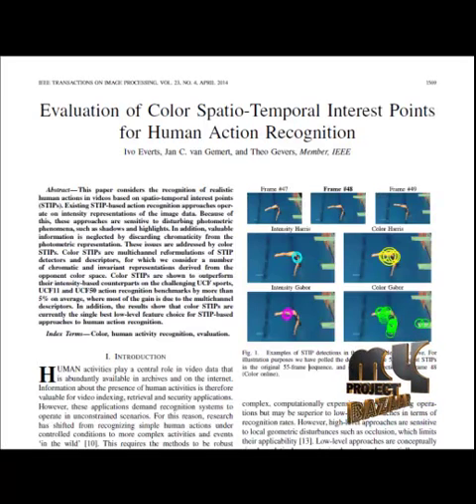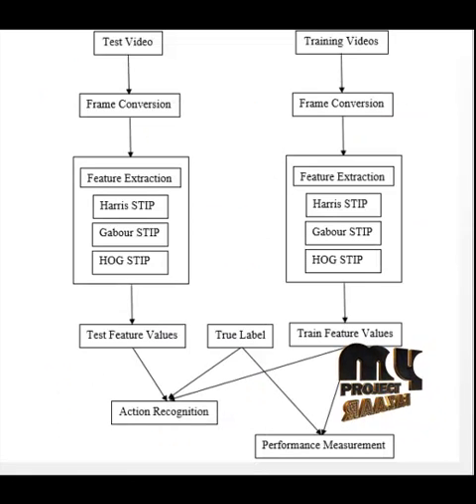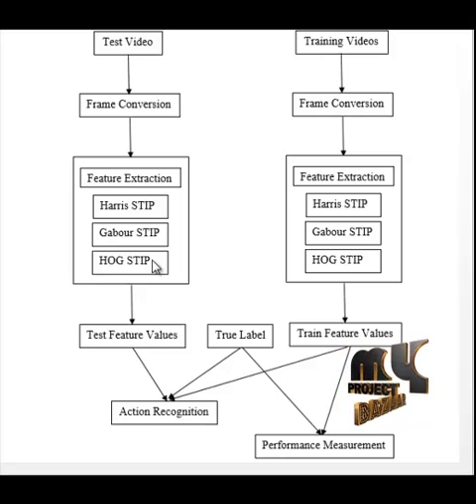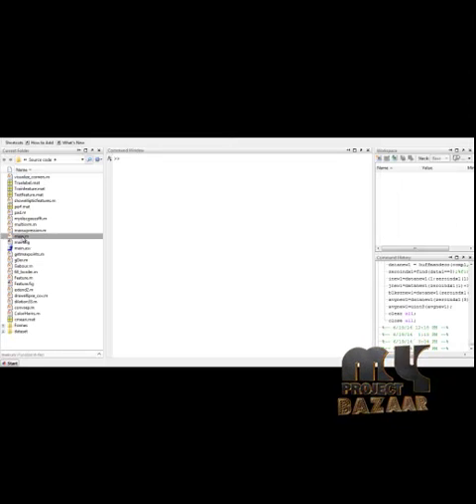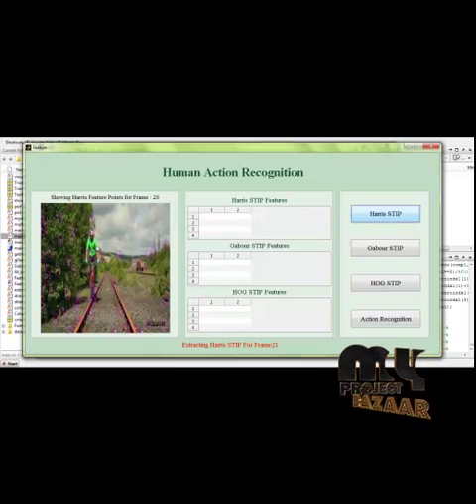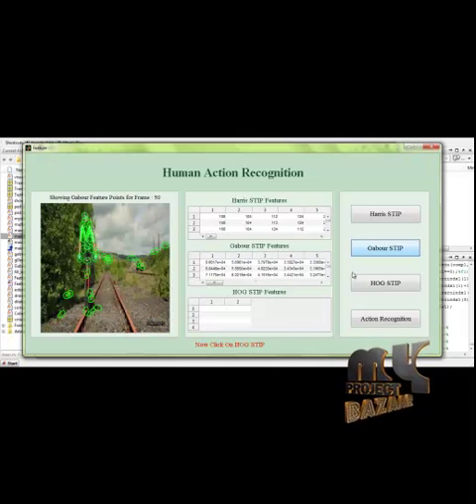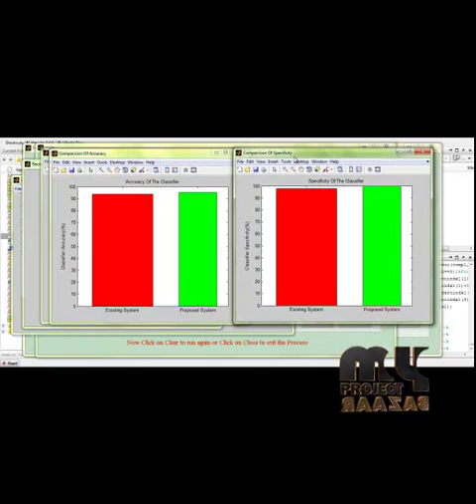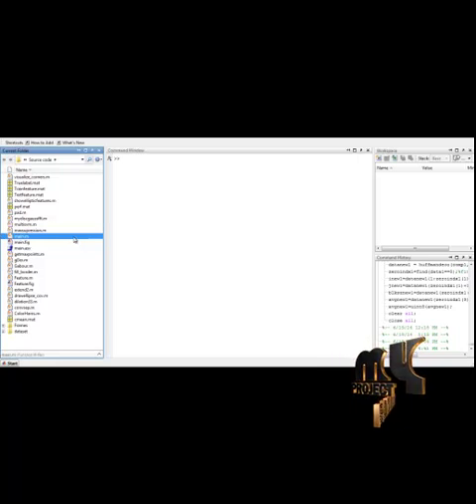Final Year Projects 2015 | Evaluation of Color Spatio-Temporal Interest Points